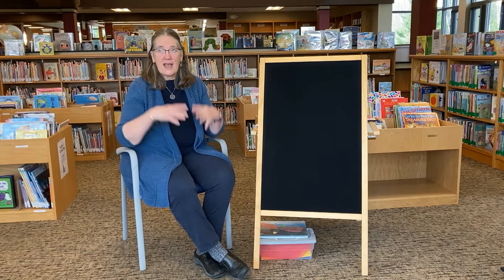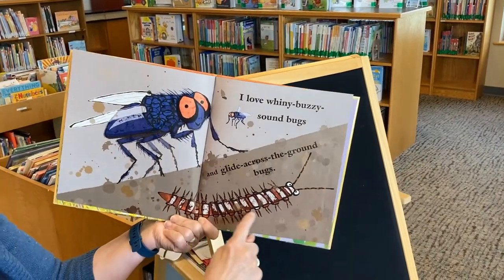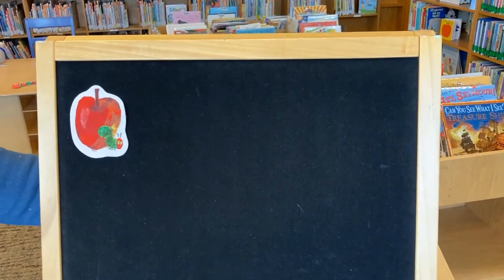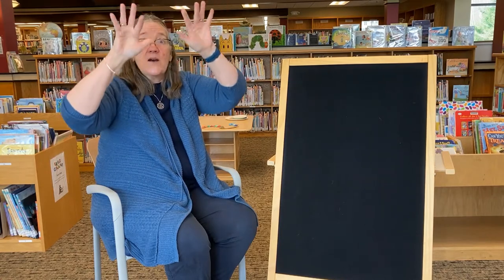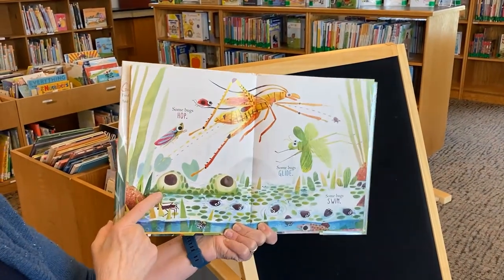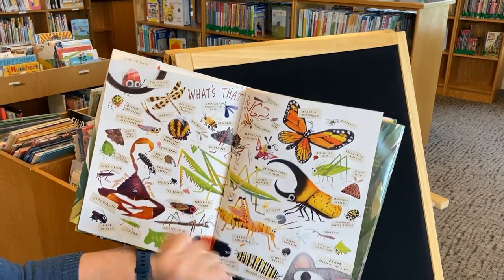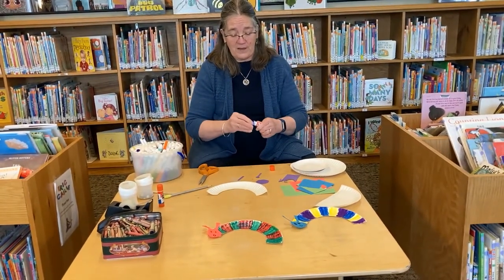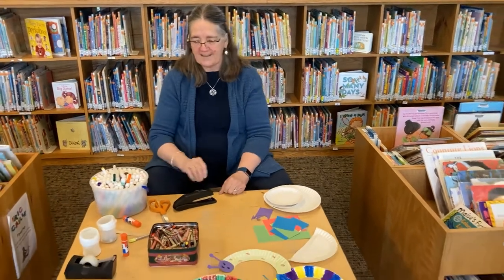Story Time: Bugs!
Warmer weather brings out bugs!  This week's story time is about different kinds of bugs you might see.  Learn how to make a fun caterpillar out of a paper plate!